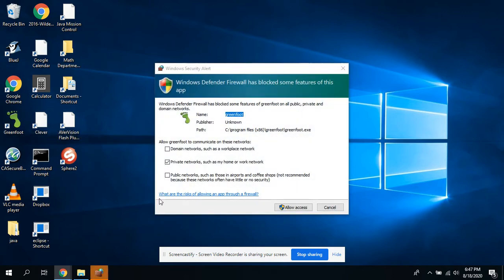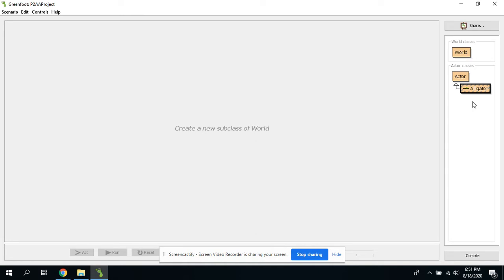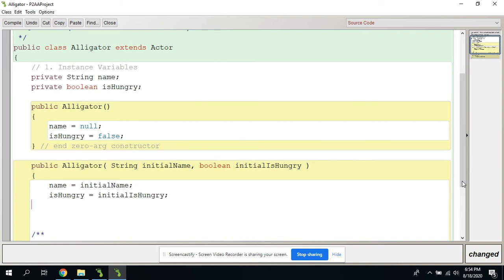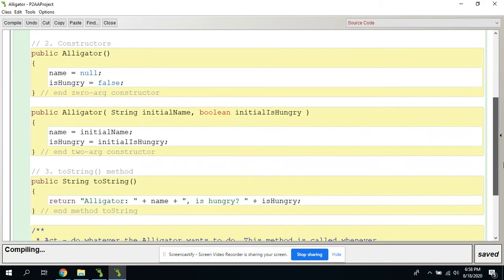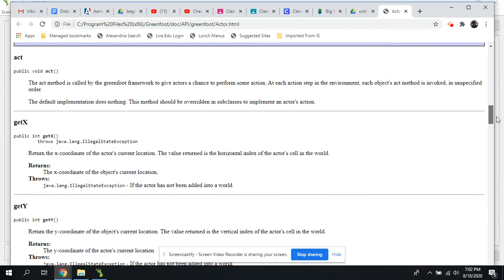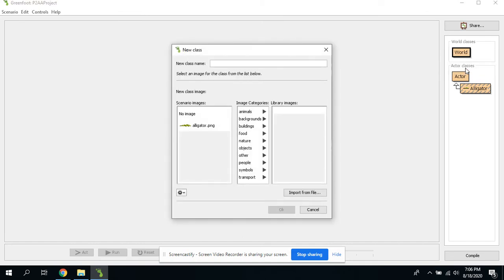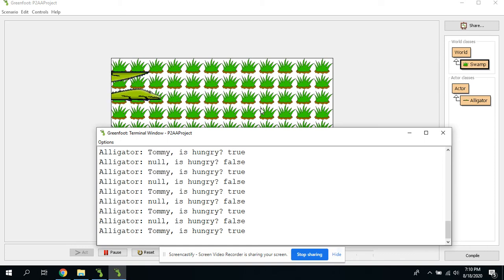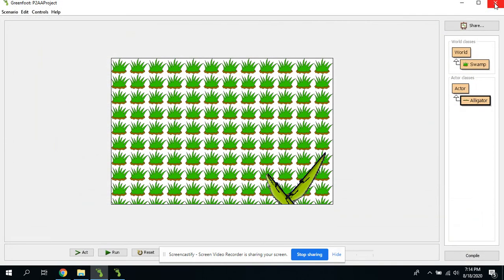AP Computer Science A P2AAProject Alligator (Greenfoot)